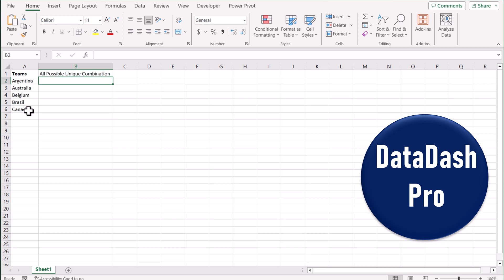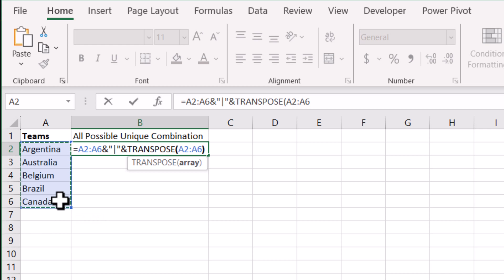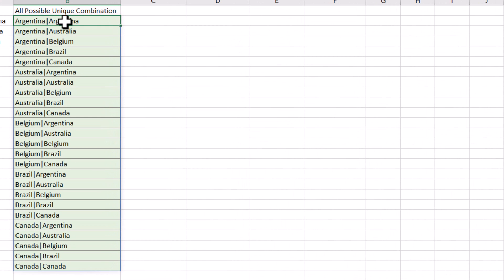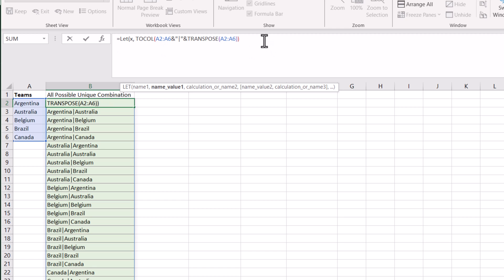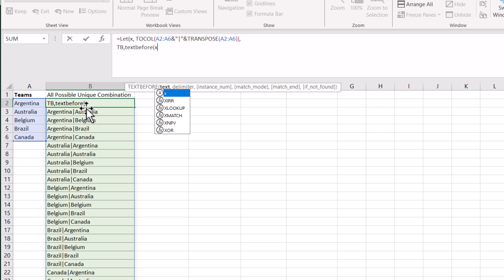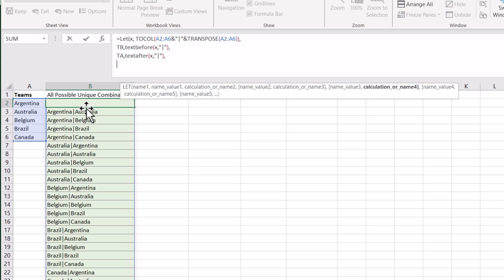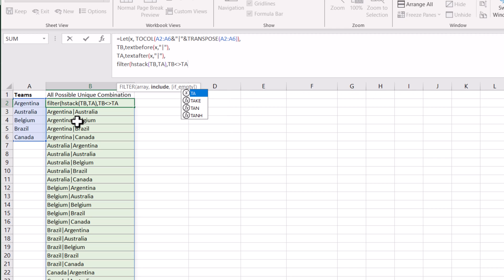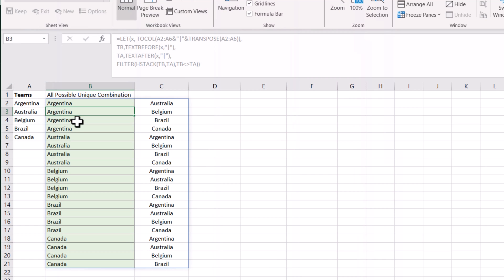Generate or Create all Possible Combinations from Single Column using Excel Formula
In this video i am going to explain how to genrate all possible combination with a very easy formula using Excel 365 for single column.
Unlike Create all possible combinations of two lists of values in Excel, this video is focusing on single column.
Many expert using Power query to genrate combinations like "Get all possible combinations from multiple lists in Excel using Power Query | Excel Off The Grid but that is not quickly refresh and requried a bit more steps.
After learning this simple Excel formula you don't need a template to make all possible combination like " Combinations Generator - Free Excel Template"